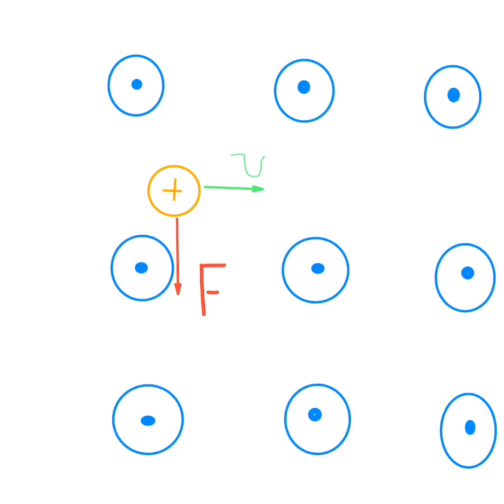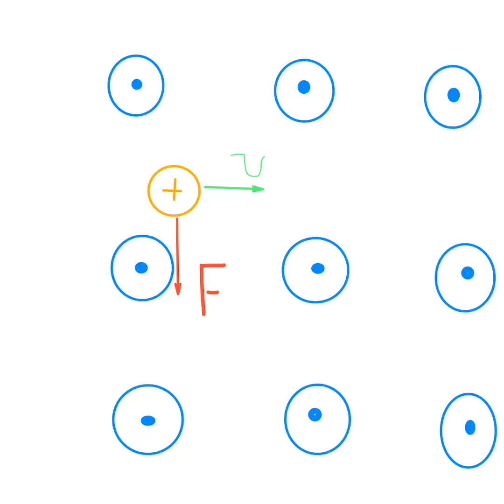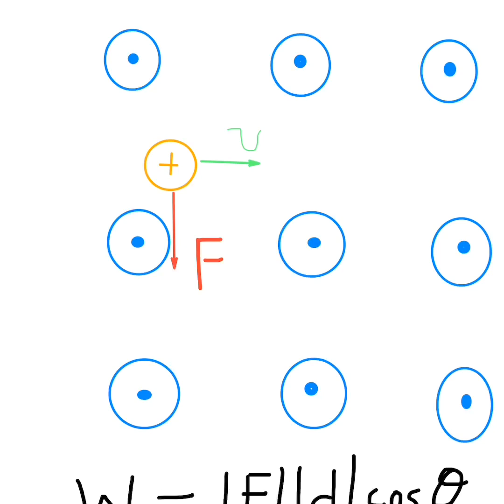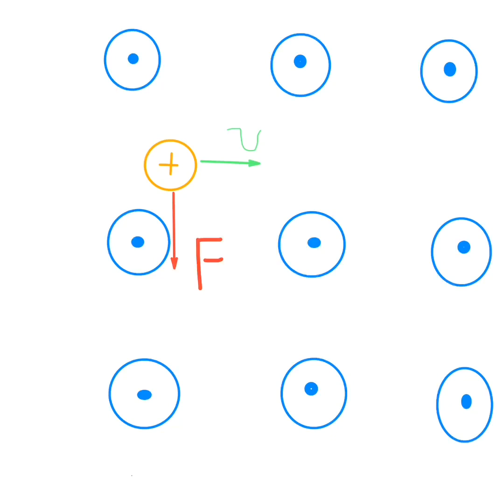force on charge moving in field